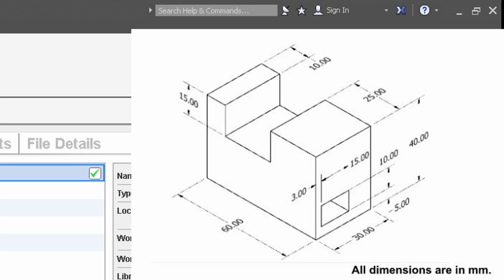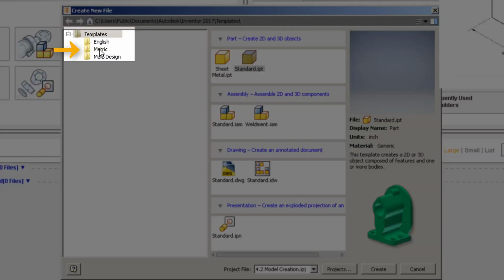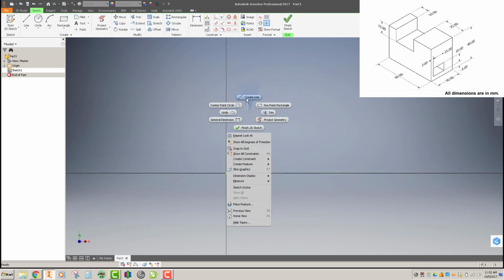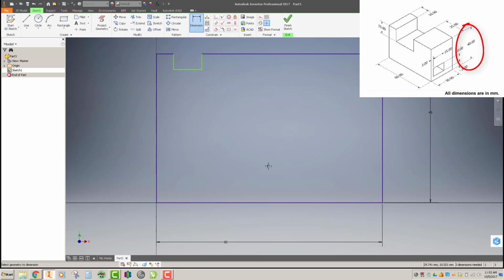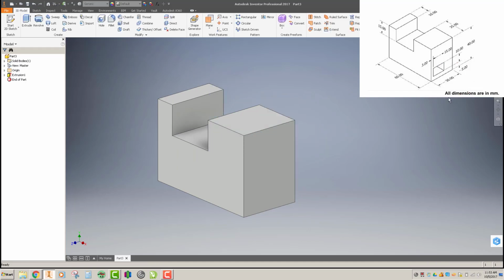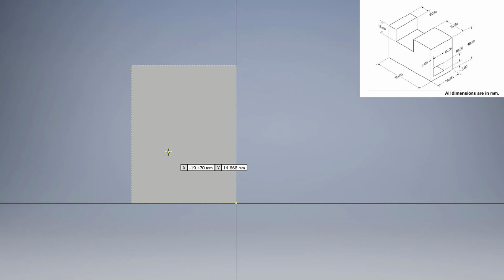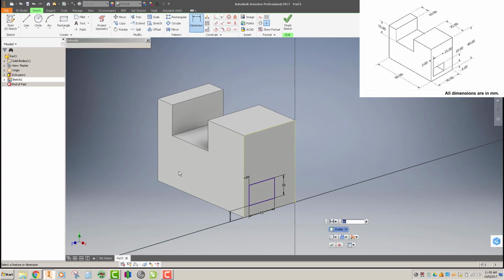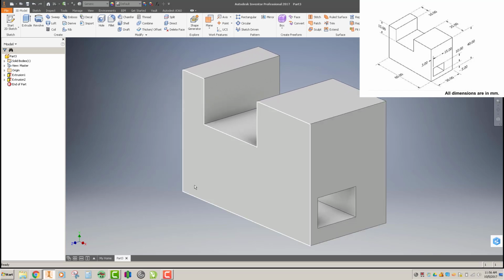4.2 Part #2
Creating Part #2 Activity 4.2